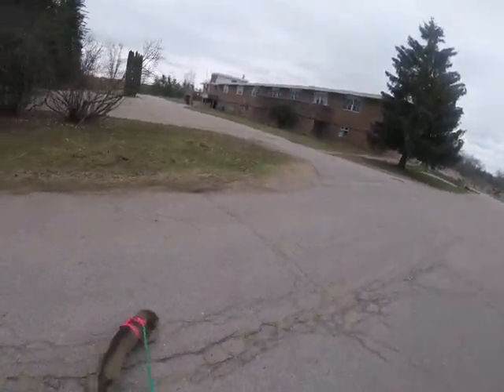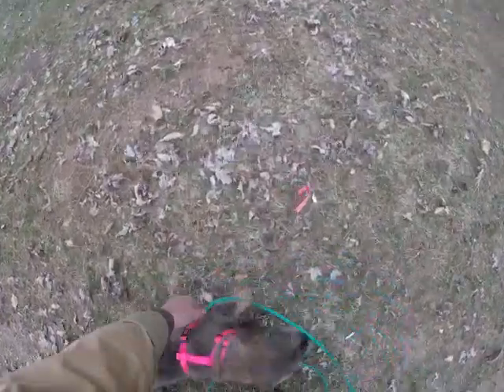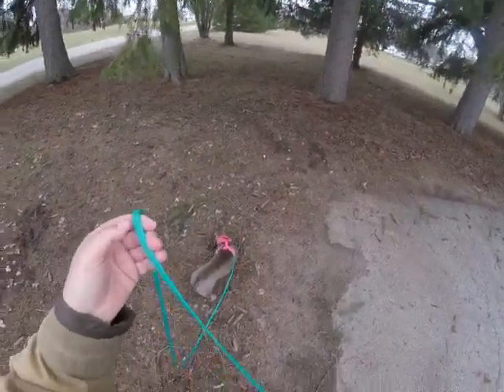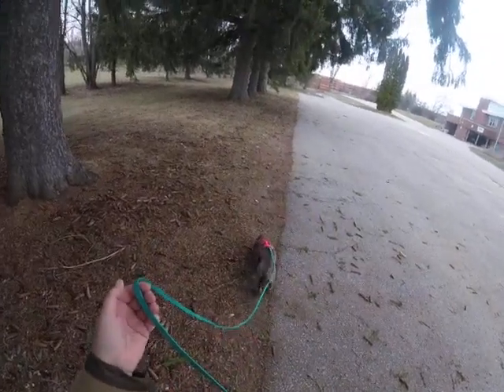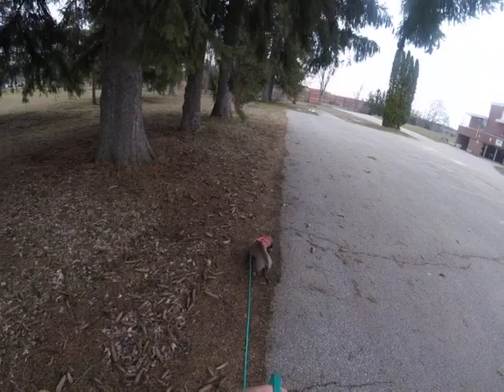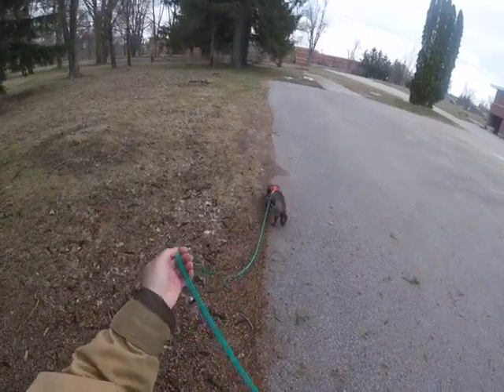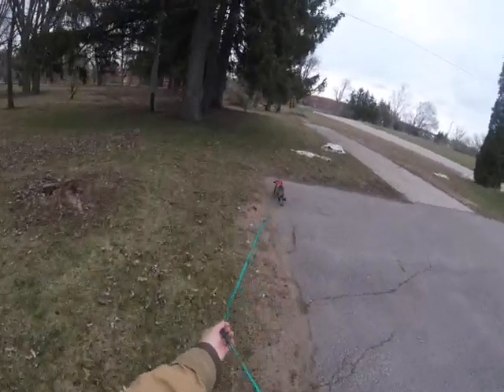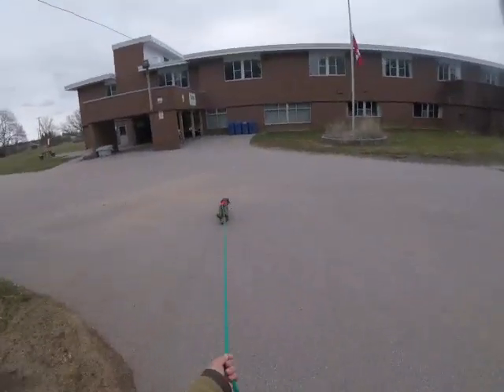Ella Mae Serpentine - Lindsay Ontario School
Double L serpentine